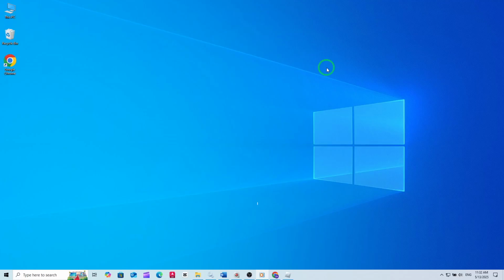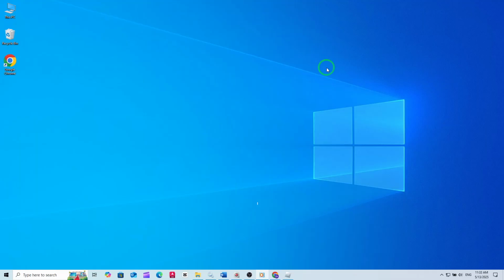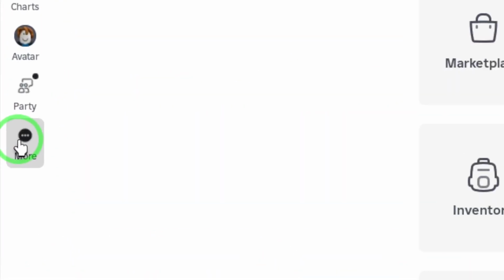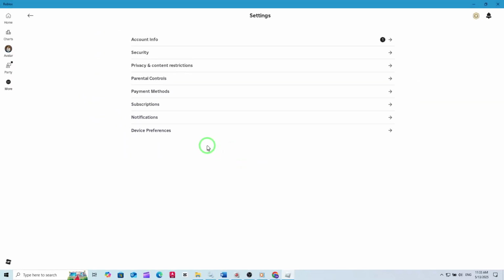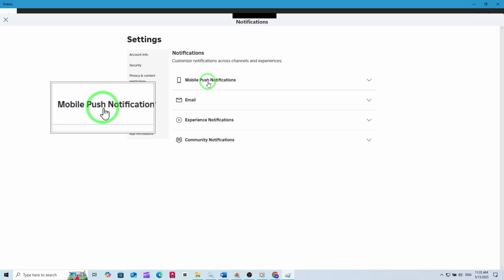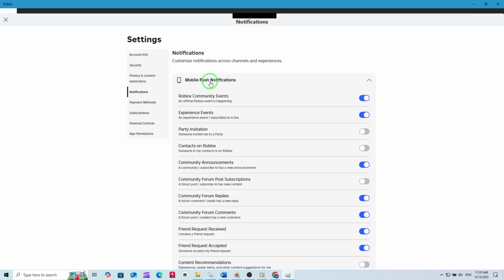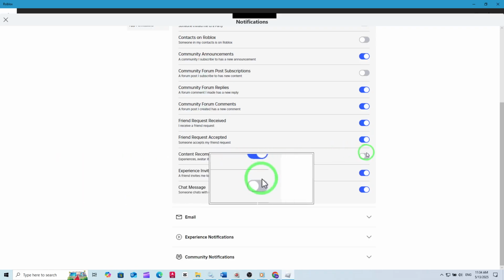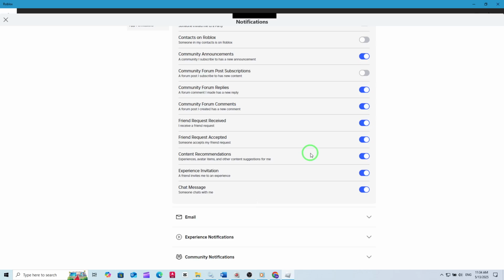How To Enable Content Recommendations Notifications On Roblox App On PC (New Update)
Learn how to enable content recommendations notifications on the Roblox app for PC with the latest update. This step-by-step guide will help you stay updated with personalized content and never miss out on recommended experiences in Roblox.

Follow these steps:

1. Open the Roblox app

2. Click on the More icon from the left side menu

3. Enter Settings, then go to Notifications

4. Click on Mobile Push Notifications

5. Enable Content Recommendations

By following these instructions, you’ll ensure you receive all the latest content recommendations directly through notifications on your Roblox app for PC. This update makes it easier to discover new games and experiences tailored to your interests.-
Timeline:
00:00 Start
00:12 How to do it
01:05 End